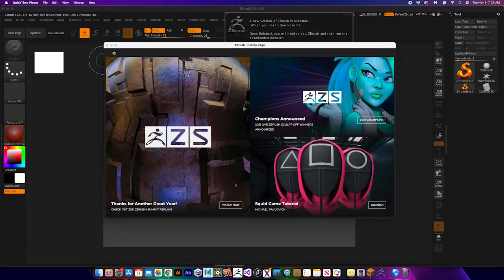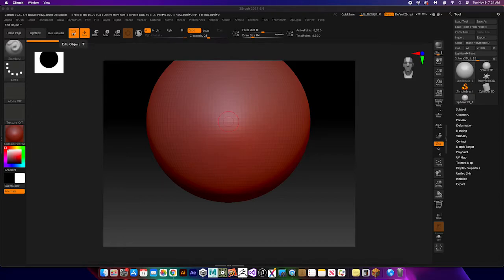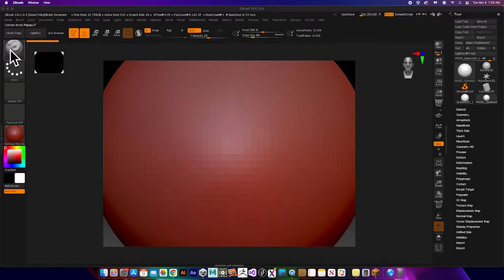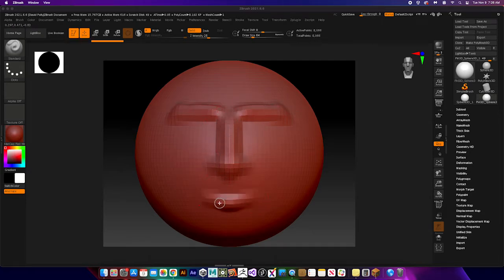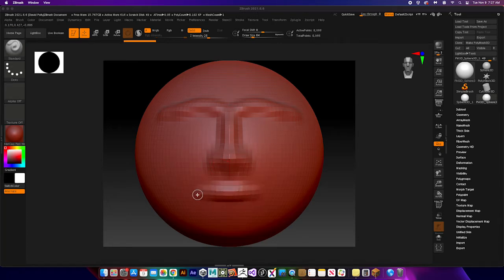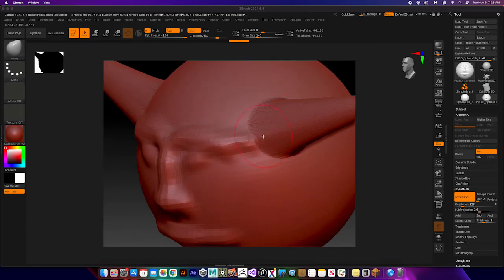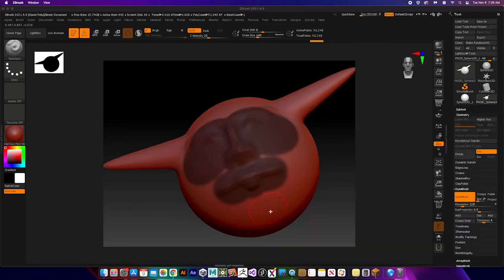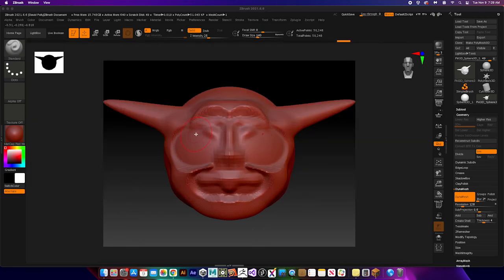ZBrush Intro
How to get started sculpting in Zbrush